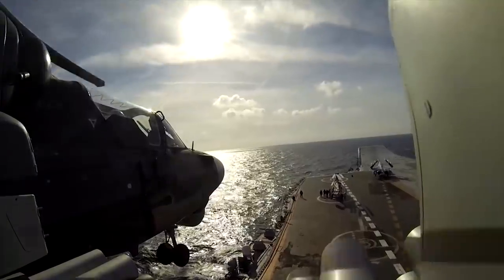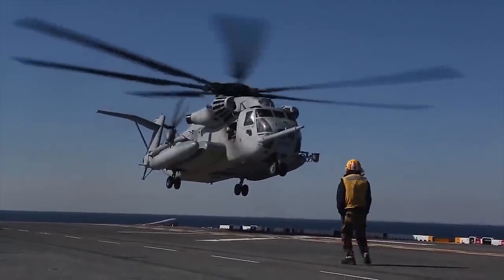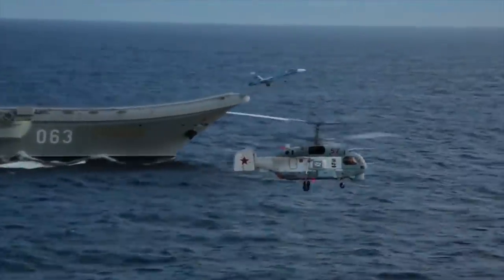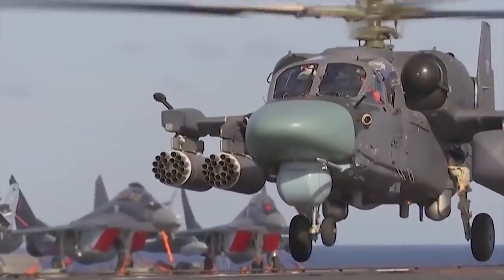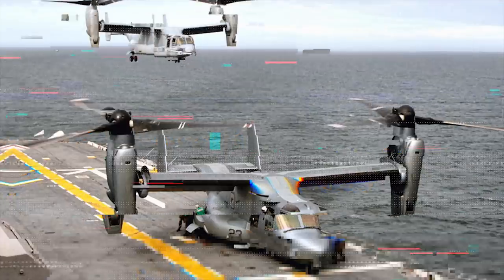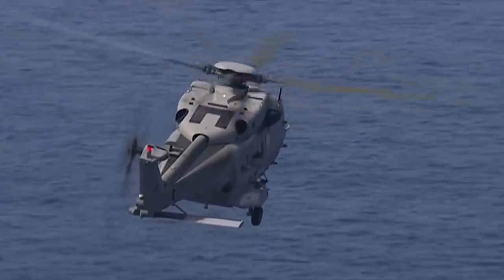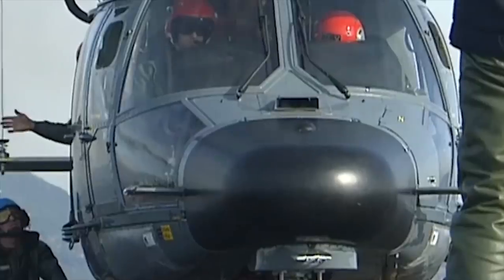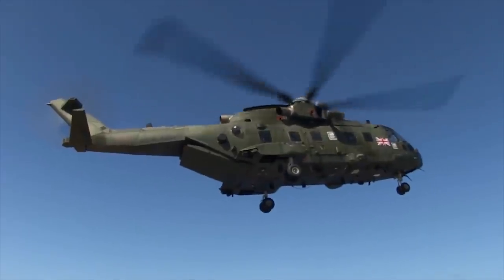10 Best Naval Helicopters In The World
Military helicopters are used wherever needed, including in maritime operations. But for this they need to be directly on the warships for the fastest possible deployment. Today we will show you the 10 best naval helicopters in the world!